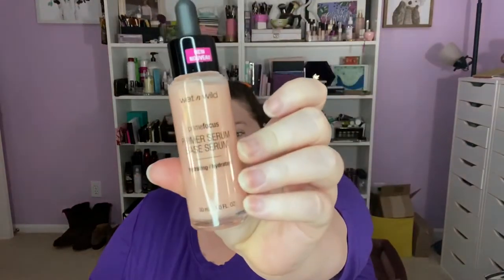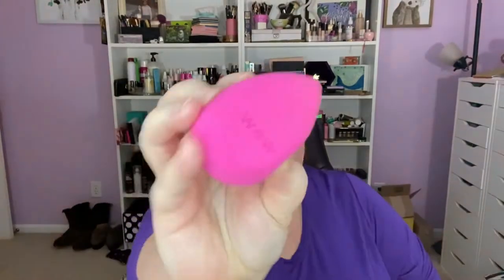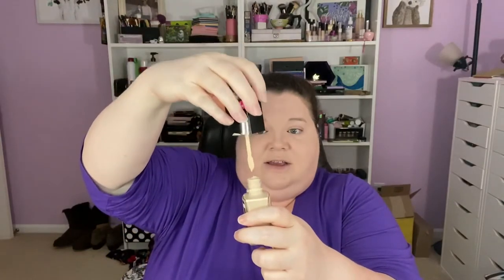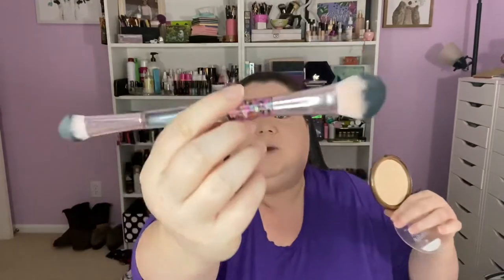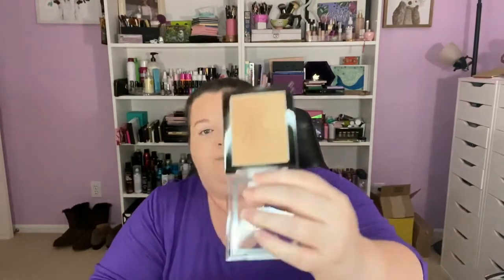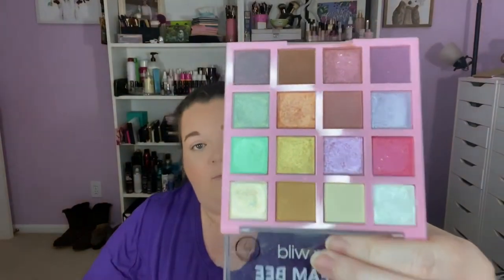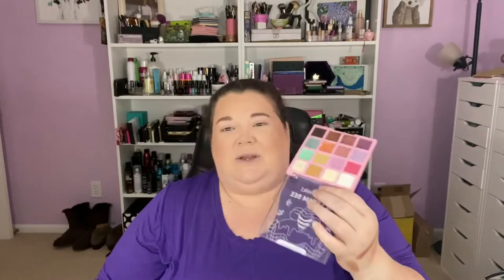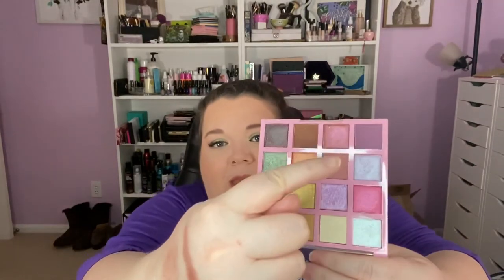GRWM - Full Face of Wet n Wild featuring Ice Cream Bee palette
Welcome to Makeup Mugwump!  In this video, let’s get ready using all Wet n Wild products!